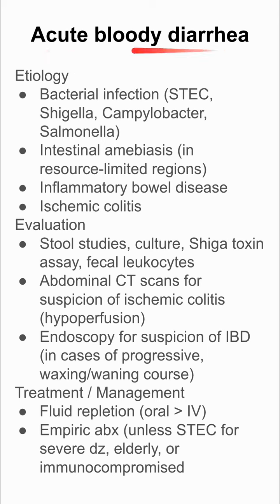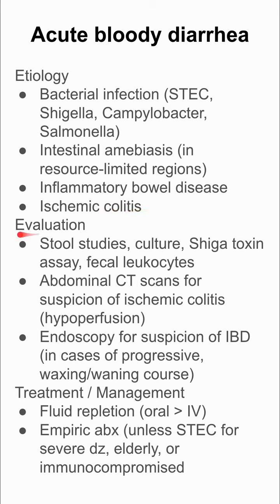Acute bloody diarrhea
Etiology
Bacterial infection (STEC, Shigella, Campylobacter, Salmonella)
Intestinal amebiasis (in resource-limited regions)
Inflammatory bowel disease
Ischemic colitis

Evaluation
Stool studies, culture, Shiga toxin assay, fecal leukocytes
Abdominal CT scans for suspicion of ischemic colitis (hypoperfusion)
Endoscopy for suspicion of IBD (in cases of progressive, waxing/waning course)

Treatment / Management
Fluid repletion (oral better than IV)
Empiric abx (unless STEC for severe dz, elderly, or immunocompromised